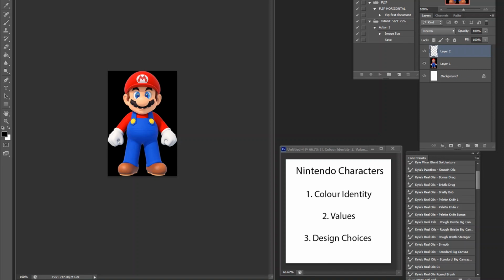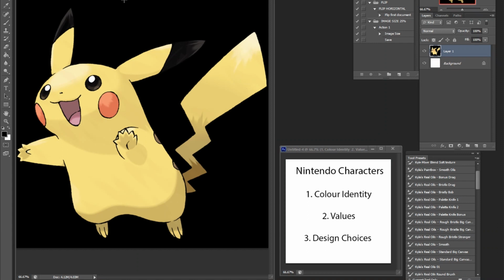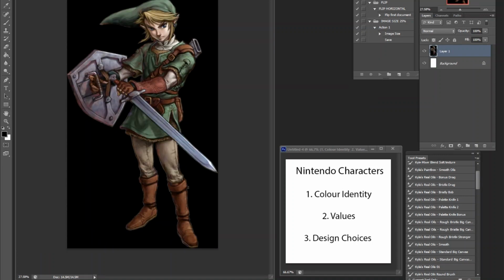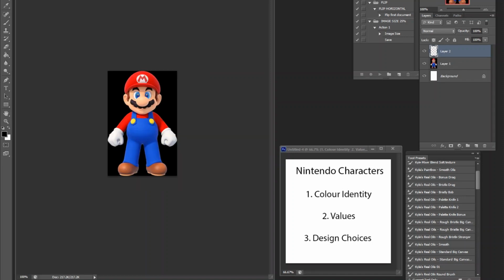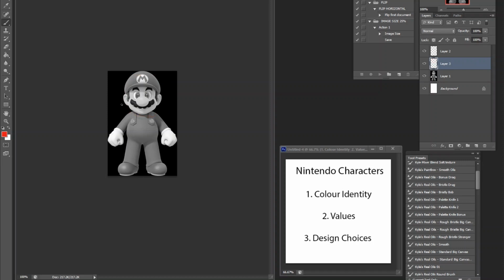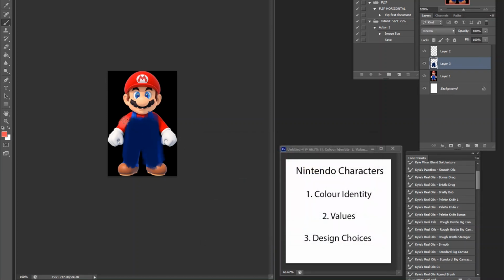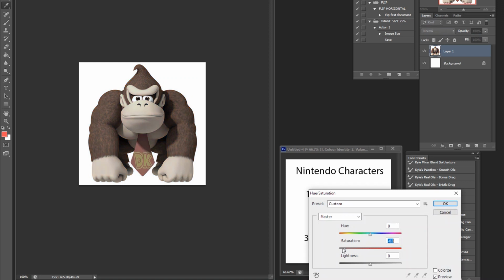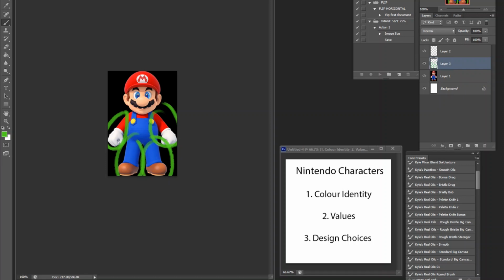Artwork Analysis #45: Nintendo Characters